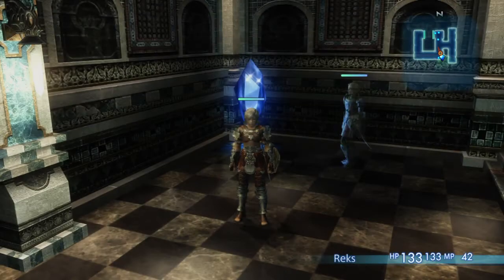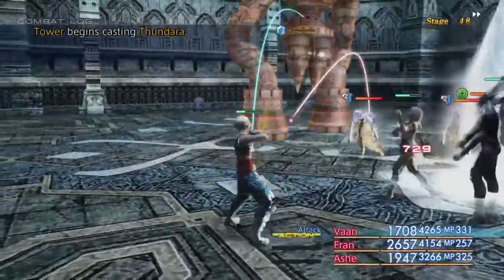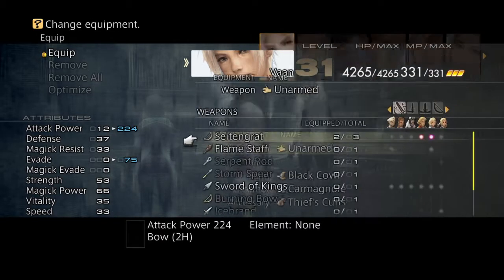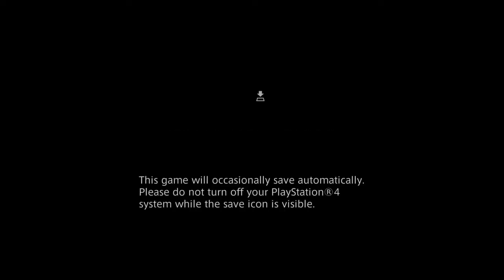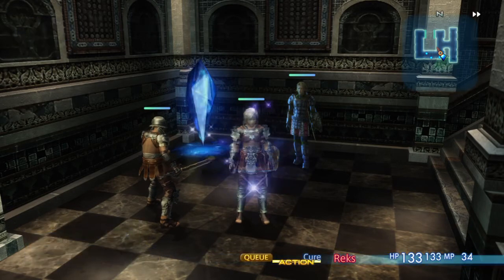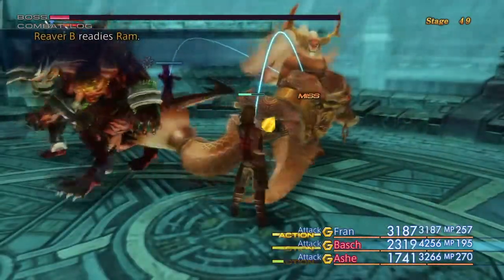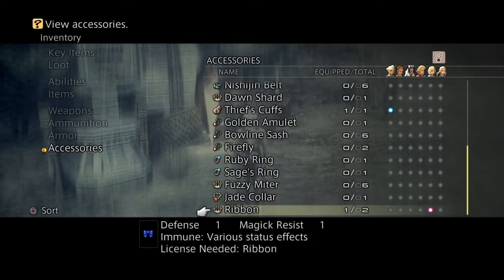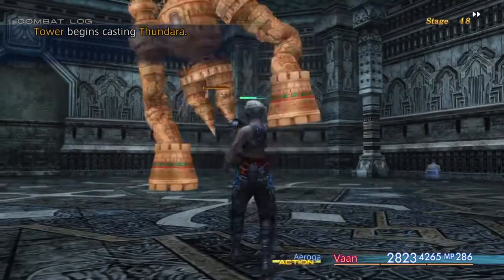FFXII: The Zodiac Age 100% Early Game Ribbon Stealing Method (PS4)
100% Ribbon farming method for FFXII: The Zodiac Age on PS4.

Skip to method: 2:12

Big thanks to LemonEatingKow for these helpful videos!